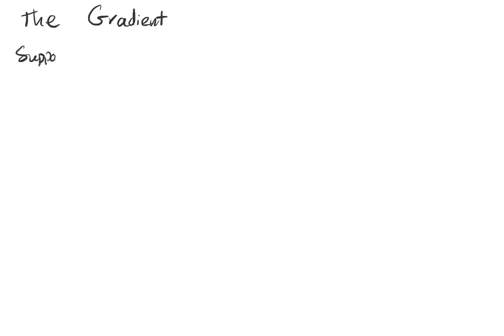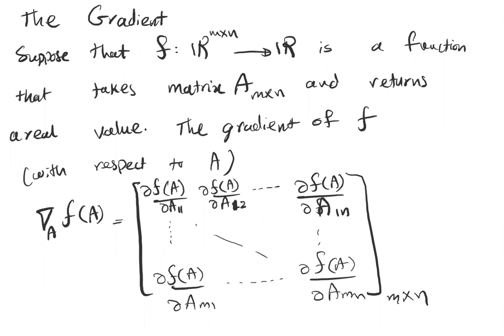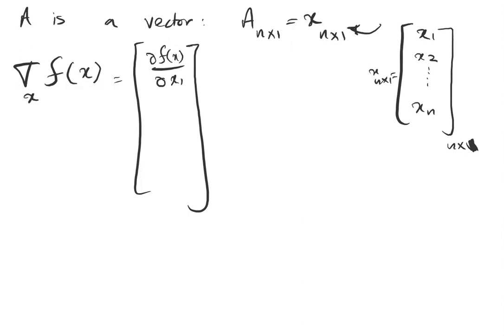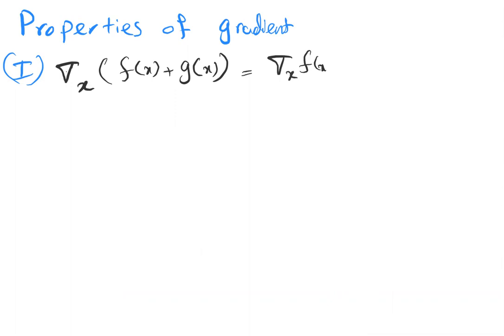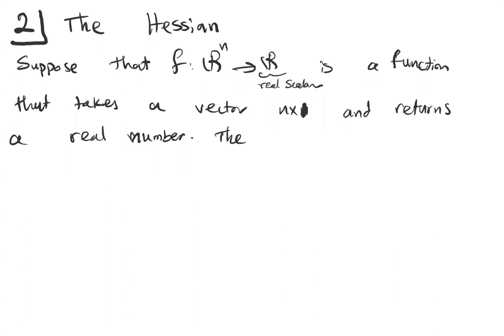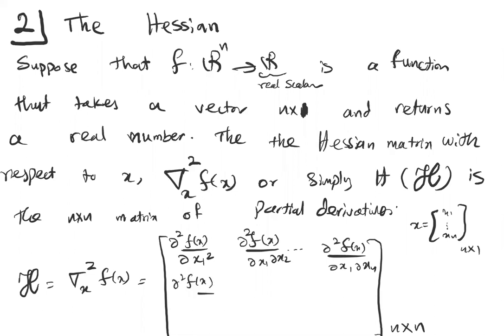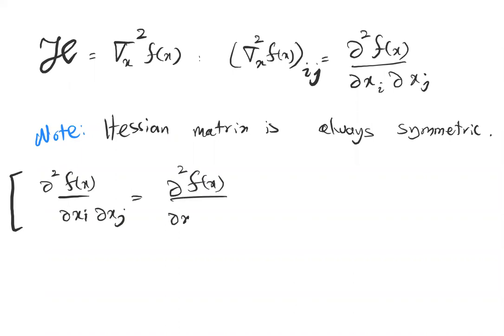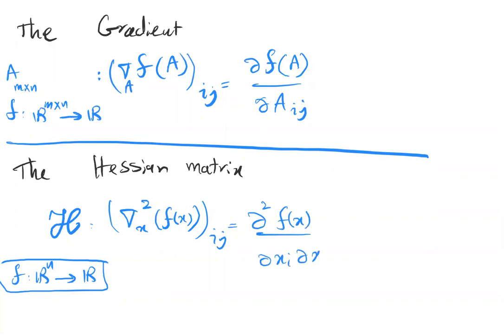Lecture 12: Introduction to Linear Algebra (Part 6)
This is based on a useful tutorial by Prof. Zico Kolter.